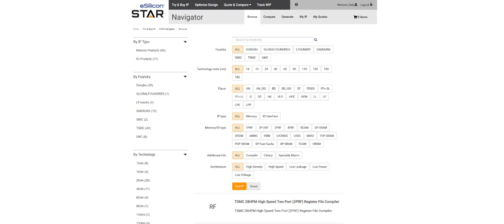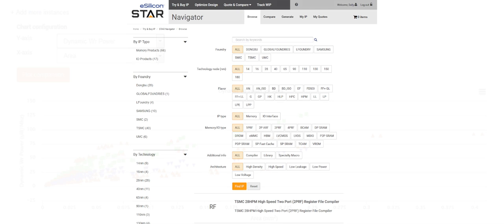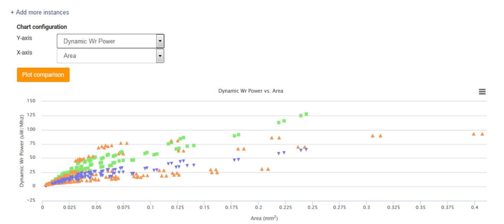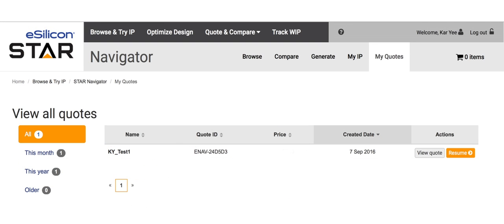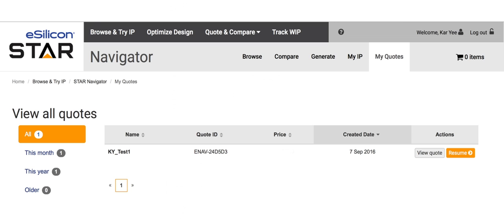TSMC OIP 2016: Lisa Minwell, eSilicon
TSMC OIP
The TSMC Open Innovation Platform® Ecosystem Forum brings together TSMC’s design ecosystem companies and our customers to share real case solutions to today's design challenges.  Success stories that illustrate best practice in TSMC’s design ecosystem will highlight the event.

ChipEstmate.TV Production
We Empower, Engage and Inspire through our innovative media solutions. ChipEstimate.TV offers complete video and multimedia production services in the Bay Area, producing high quality, cost effective video content.